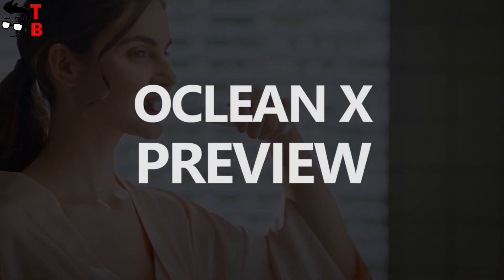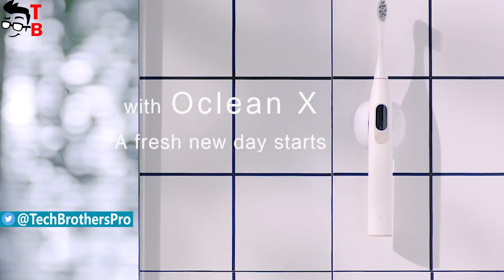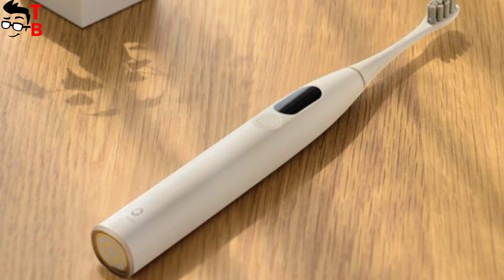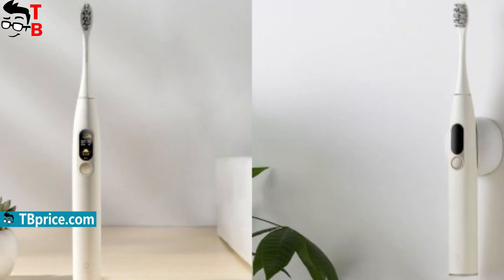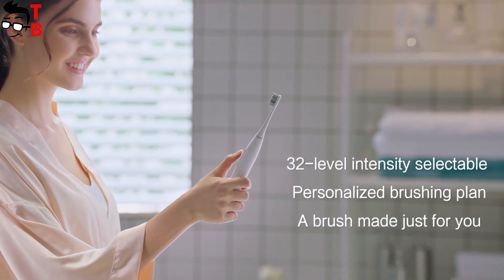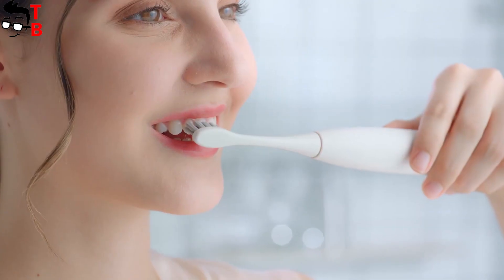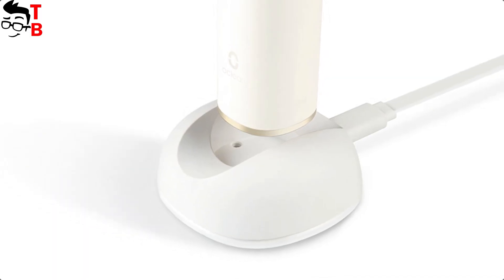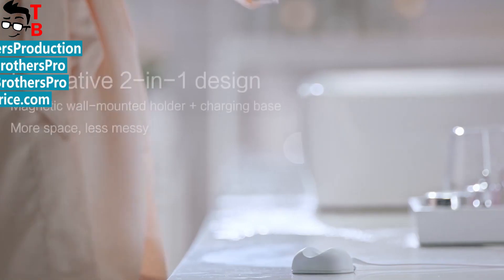Oclean X PREVIEW: THIS Electric Toothbrush Has Touchscreen Display!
Watch our video with first review of Oclean X. The new sonic electric toothbrush has touchscreen display, 40000 rpm, 6-axis gyroscope and IPX7 water resistance. The small color display shows time, weather, brushing mode, dental health information, battery level, etc.

🔥 Today's Best Xiaomi Tech DEALS:
- Xiaomi Redmi 6A 4G Smartphone Global Version | PRICE: $74.99
- Xiaomi Mi Play 4G Phablet Global Version | PRICE: $124.99
- Xiaomi Mi Play 4G Phablet Global Version | PRICE: $129.99
- Xiaomi Redmi Go 4G Smartphone Global Version | PRICE: $57.99
- Xiaomi Redmi Go 4G Smartphone Global Version | PRICE: $58.99
- Xiaomi Redmi 7 4G Phablet 2GB RAM Global Version | PRICE: $99.99
- Xiaomi Redmi 7 4G Phablet 3GB RAM Global Version | PRICE: $119.99
- Xiaomi Redmi 7 4G Phablet Global Version 3GB RAM | PRICE: $139.99
- Xiaomi Redmi Note 7 4G Phablet Global Version 3GB RAM | PRICE: $159.99
- Xiaomi Redmi Note 7 4G Phablet Global Version | PRICE: $189.99
- Xiaomi Redmi Note 7 4G Phablet Global Version | PRICE: $199.99
- Xiaomi Redmi Note 7 4G Phablet Global Version 4GB RAM | PRICE: $219.99
- Xiaomi Mi 9 4G Phablet Global Version 6GB RAM | PRICE: $399.99 📌
- Xiaomi Mi 9 4G Phablet Global Version 128GB ROM | PRICE: $439.99 📌
- Xiaomi Mi 9 SE 4G Phablet Global Version | PRICE: $289.99
- Xiaomi Mi 9 SE 4G Phablet Global Version 6GB RAM | PRICE: $309.99
- Xiaomi Redmi Note 6 Pro 6.26 inch 4G Phablet International Version | PRICE: $159.99
- Xiaomi Redmi Note 7 Pro 4G Phablet | PRICE: $279.99 📌

- Wemax ONE PRO FMWS02C ALPD 7000 Lumens Laser Projector | PRICE: $1899.00 📌
- Xiaomi Amazfit Stratos / Pace 2 Smartwatch Global Version | PRICE: $165.99
- FIMI X8 SE 5KM FPV 3-axis Gimbal 4K GPS RC Drone | PRICE: $469.99 | COUPON: GBFIMIX8SE 📌
- Roborock S6 LDS Scanning SLAM Algorithm Robot Vacuum Cleaner | PRICE: $589.00 | COUPON: GB-APRBS6 📌
- Xiaomi Mi Notebook Air 13.3 Global Version - Dark Gray 8GB+256GB+Intel Core i5-8250U | PRICE: $839.99 | Flash Sale
- Original Xiaomi Mi Robot Vacuum | PRICE: $289.99 | Flash Sale
- roborock S50 Smart Robot Vacuum Cleaner Second-Generation | PRICE: $399.99 | Flash Sale

Hashtags for searching